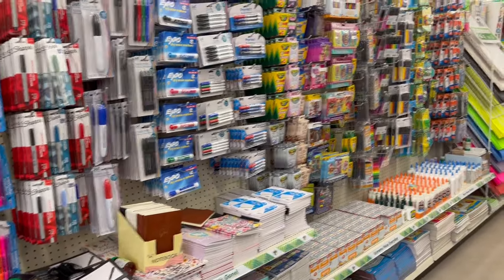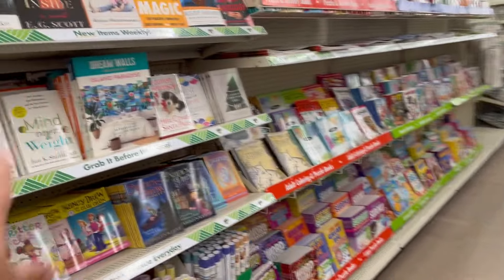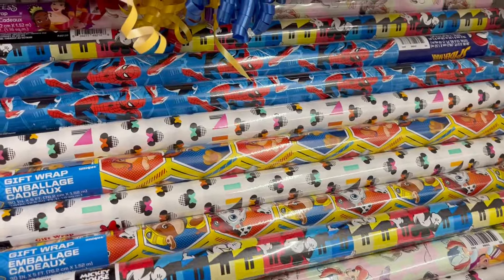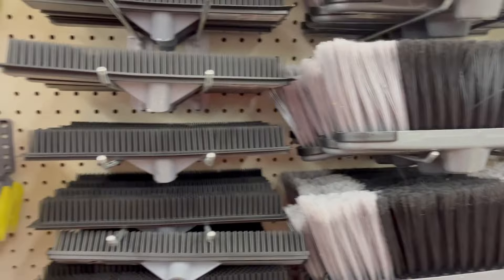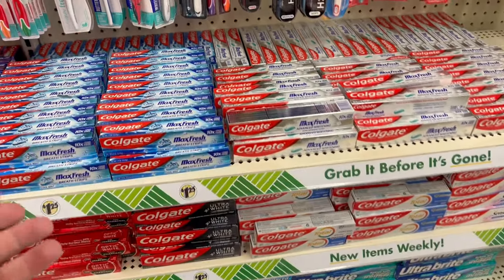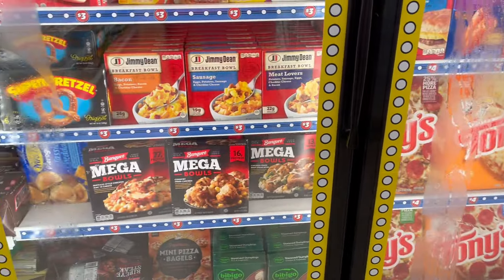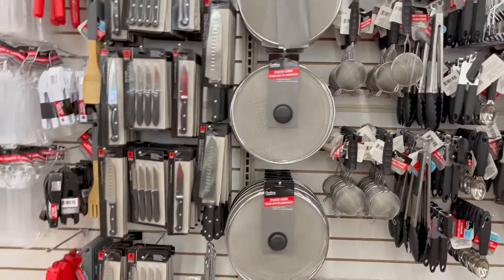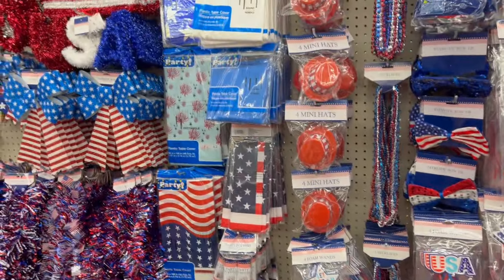New Dollar Tree 🌳 OPEN - WOW / good deals but need to raise wages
NEW DOLLAR TREE 🌳 OPEN
WE EXPLORE THE CLEAN NEW LOOK.

good deals but need to raise wages
each store averages 1.6 Million on average

Brand new Store - let's POINT OUT WAYS TO SAVE MONEY
Dollar Tree has some great deals .

They need to raise starting pay though. with over 65,000 employees , 15,115 stores.

Dollar Tree, Inc. operates retail discount stores. The company operates in two segments, Dollar Tree and Family Dollar. The Dollar Tree segment offers merchandise at the fixed price of $ 1.25. It provides consumable merchandise, which includes everyday consumables, such as household paper and chemicals, food, candy, health, personal care products, and frozen and refrigerated food; variety merchandise comprising toys, durable housewares, gifts, stationery, party goods, greeting cards, softlines, arts and crafts supplies, and other items; and seasonal goods that include Christmas, Easter, Halloween, and Valentine's Day merchandise. It operates stores under the Dollar Tree and Dollar Tree Canada brands, as well as distribution centers in the United States and Canada. The Family Dollar segment operates general merchandise retail discount stores that offer consumable merchandise, which comprise food and beverages, tobacco, health and personal care, household chemicals, paper products, hardware and automotive supplies, diapers, batteries, and pet food and supplies; and home products, including housewares, home décor, and giftware, as well as domestics, such as comforters, sheets, and towels. It also provides apparel and accessories merchandise comprising clothing, fashion accessories, and shoes; and seasonal and electronics merchandise that include Christmas, Easter, Halloween, and Valentine's Day merchandise, as well as personal electronics, which comprise pre-paid cellular phones and services, stationery and school supplies, and toys. Dollar Tree, Inc. was founded in 1986 and is based in Chesapeake, Virginia.